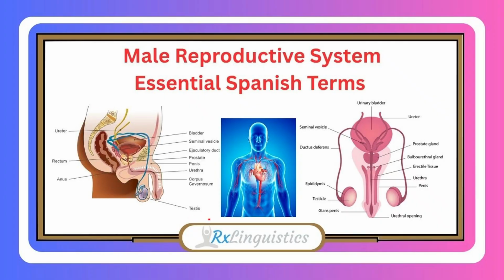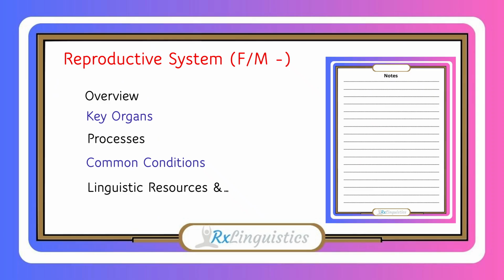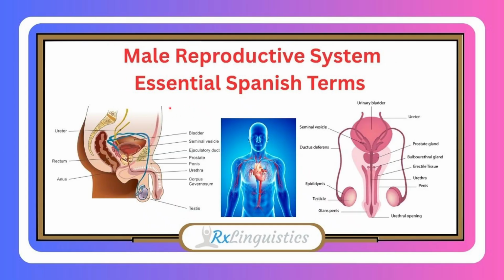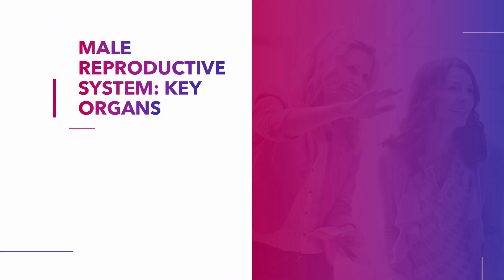Male Reproductive System – Medical Spanish Terms for Professionals and Patients | RxLinguistics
Are you a nursing student, medical professional, or healthcare learner looking to strengthen your knowledge of male reproductive health? This comprehensive educational video breaks down the male reproductive system in clear, professional language perfect for clinical learning.
In this lesson, you will learn:
✔ The main external and internal organs of the male reproductive system
✔ Key anatomical structures such as the testicles, prostate, epididymis, and urethra
✔ Important physiological processes like erection, ejaculation, spermatogenesis, and hormonal regulation
✔ Common medical conditions such as erectile dysfunction, prostatitis, varicocele, testicular torsion, and prostate cancer
✔ Essential terminology used in real-world healthcare settings
This video is designed especially for nurses, medical students, doctors, and anyone studying anatomy, physiology, or medical Spanish. It provides accurate, practical vocabulary that helps improve patient communication and clinical understanding.
Whether you are preparing for exams, expanding your medical English knowledge, or learning professional healthcare terminology, this lesson gives you a structured and easy-to-follow overview of male reproductive health.

RxLinguistics teaches Medical Spanish to nurses, doctors, pharmacists, dentists, medical assistants, and other allied health professionals.
International medical professionals interested in learning medical French and medical English/ESL will also find many of our videos helpful for acquring or improving healthcare bilingual communication skills.